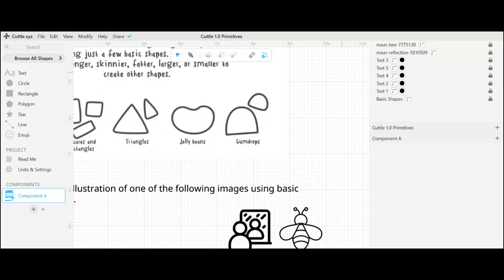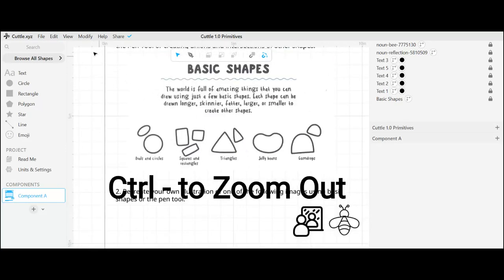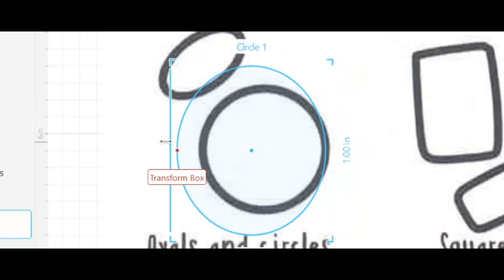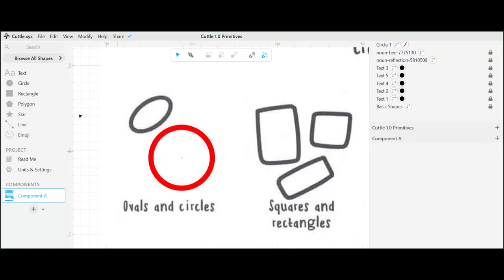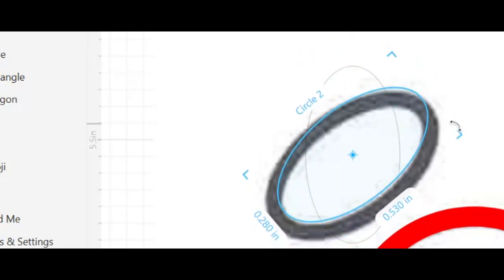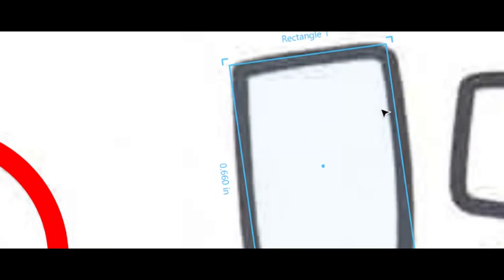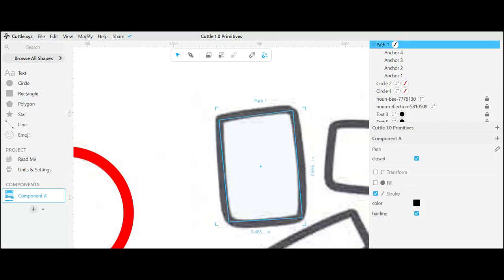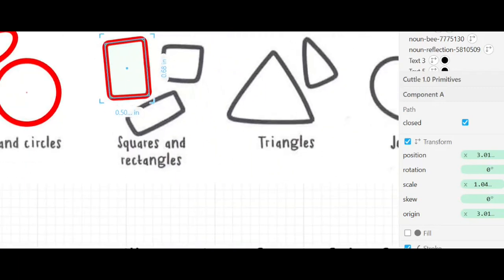Cuttle 1.0 - Primitives